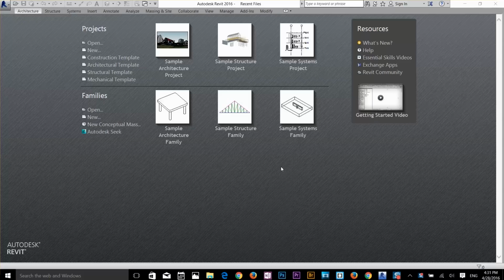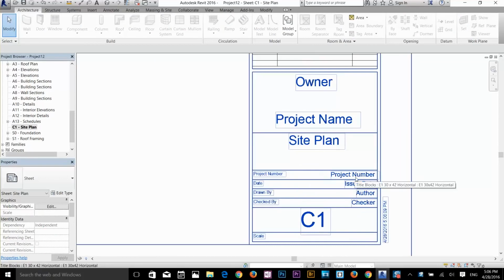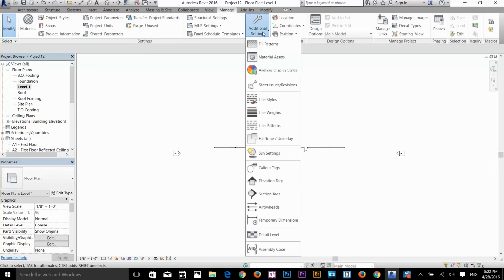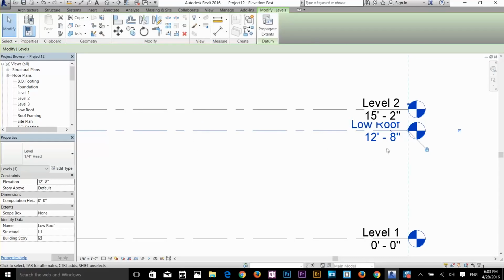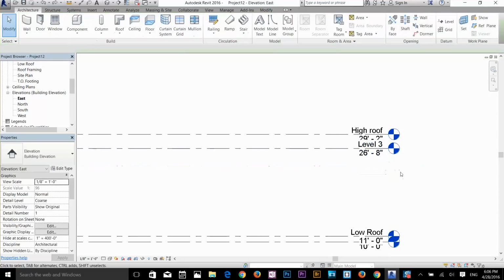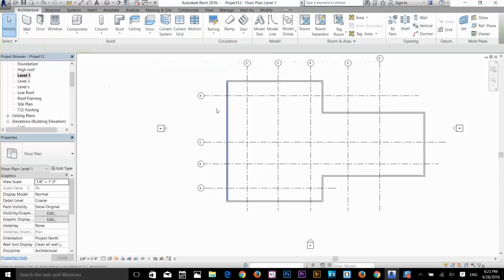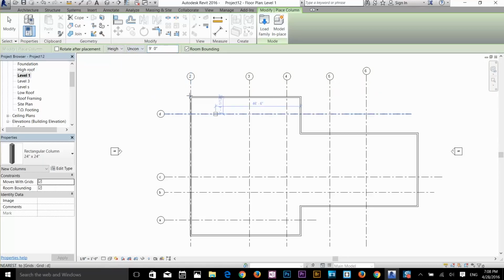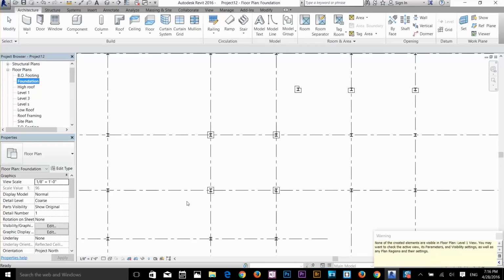y2mate com revit tutorial architectural course setting up a project and template tutorial 4 rk7BfY